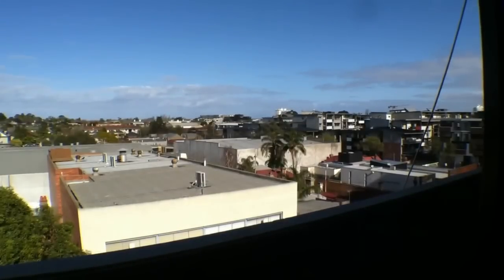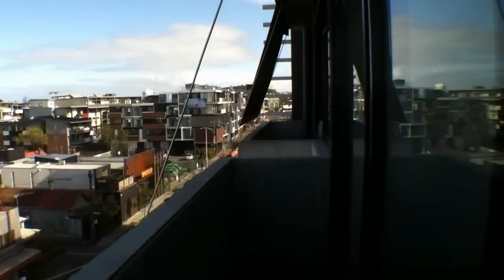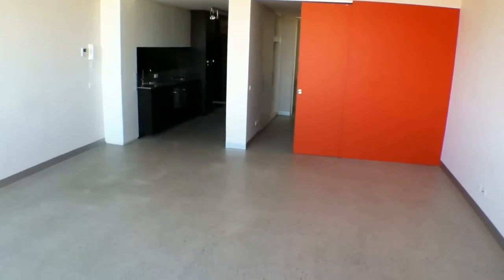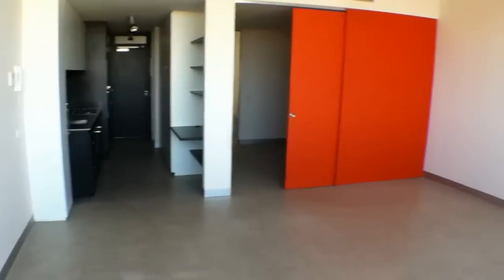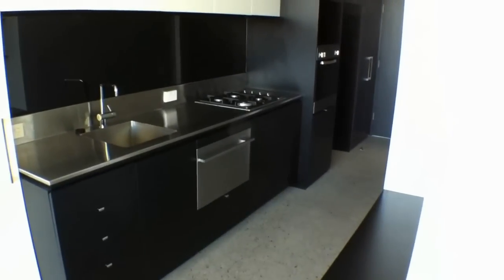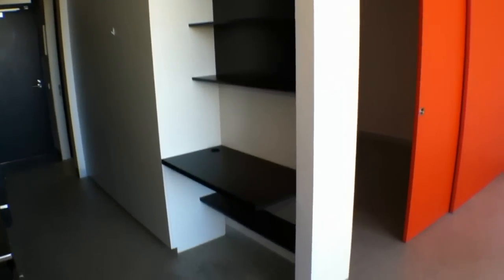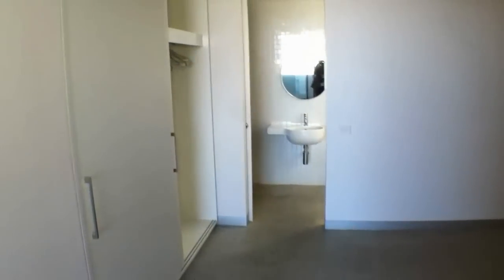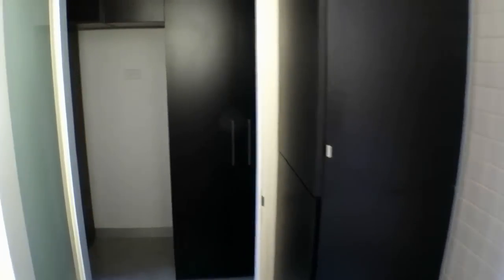"St. Kilda Apartment for Rent" 1BR/1BA by "St. Kilda Property Management"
Take this video tour of our fine "St. Kilda Apartment for Rent" located in 402/78 Inkerman St, St Kilda 3182. This is a 1 bedroom, 1-bathroom apartment with a nice view of the city. The property has a spacious living area with sliding doors that is connected to the balcony. The kitchen of this "St. Kilda Apartment for Rent" is a nice stylish area with black cabinets and appliances. There are also built in study nook with shelves and computer space. Just in the entryway is laundry closet. The bedroom of this "St. Kilda Apartment for Rent" has a nice feature wall/sliding door that leads to the bedroom. This room is a good sized room with nice built in robes. The dual access bathroom is modernised with a large shower stall and a nice vanity with additional storage.

This custom video tour is a service of the leader in "St. Kilda property management". Tenants can apply to rent, pay rent, and even take a video tour of our available homes all online!